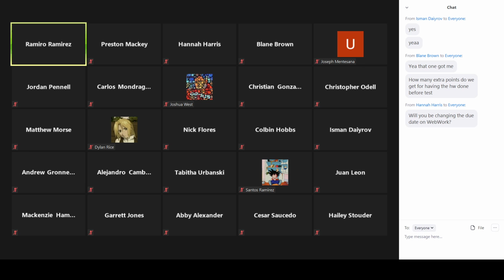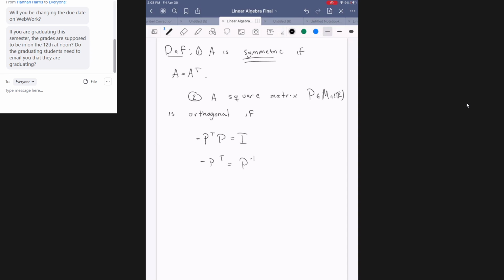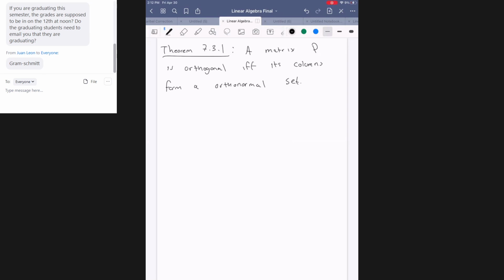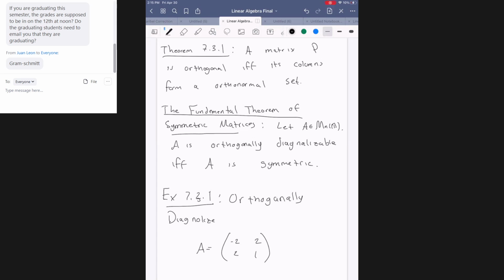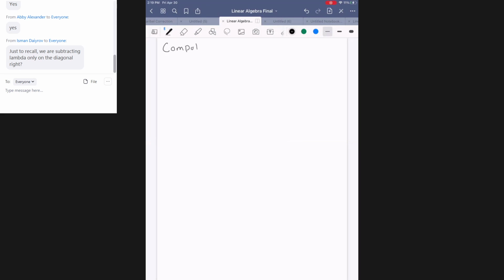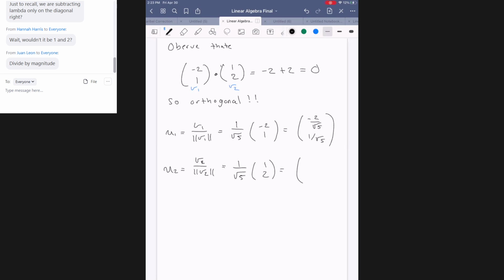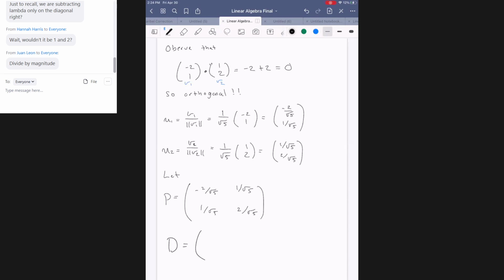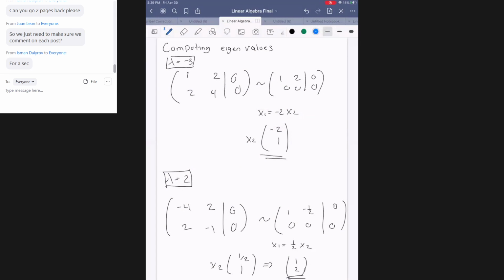Linear Algebra 4/30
Recording of lecture. The 4/28 lecture file turned out to be corrupt and i could not upload it.